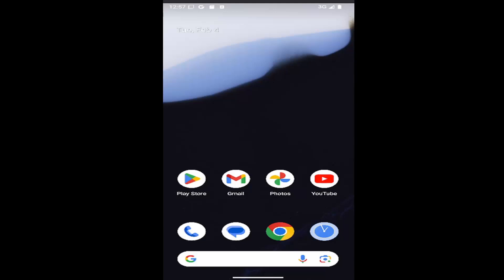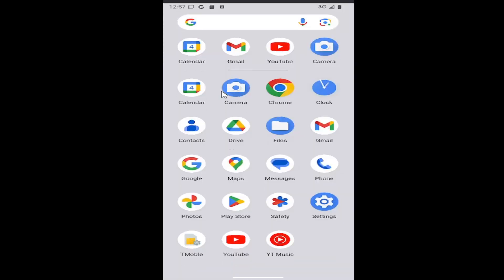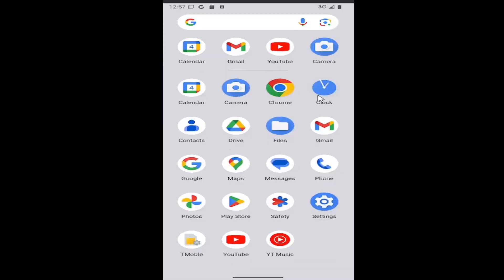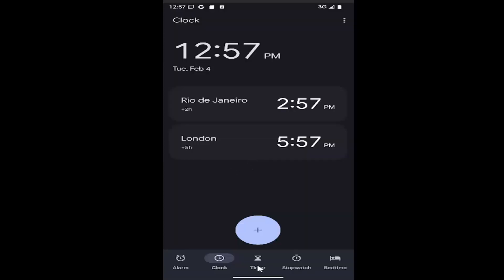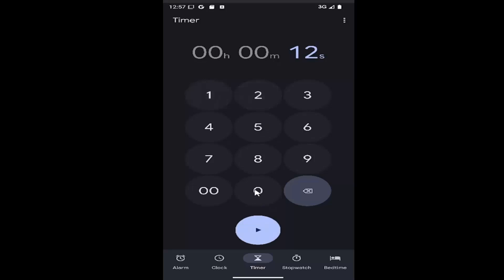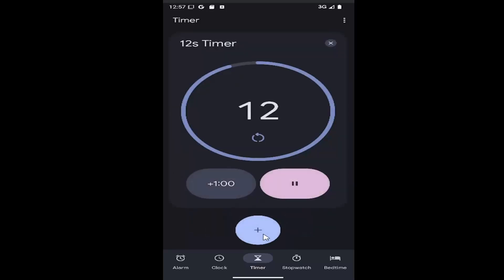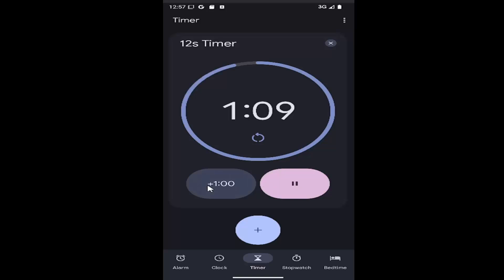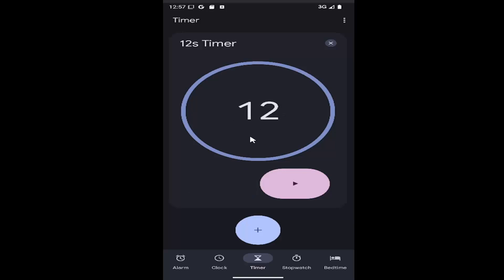How to Set a Timer on Android Phone or Tablet [Guide]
This guide provides clear instructions on how to set a timer on your Android phone or tablet, helping you manage your time effectively. Whether you're cooking, exercising, or need a reminder, this simple process ensures you stay on track. By adjusting your device's settings, you can easily customize timer durations to suit various activities. With this tutorial, you'll learn how to efficiently use your Android device's built-in features to stay organized and on schedule.

Issues addressed in this tutorial:
how to set a timer on android phone
how to set a timer on android phone samsung
how to set a timer on my android phone
how do you set a timer on an android phone
set a timer on my phone for 10 minutes android
set a timer on my phone for 45 minutes android
set a timer on my phone for 2 minutes android
how do i set a timer on an android phone
set a timer on my phone for 1 hour android
how to set a sleep timer on android phone
set date and time on android phone
how to set alarm time on android phone
how to set time on android phone automatically
how to set a timer on an android phone
can i set a timer on my phone